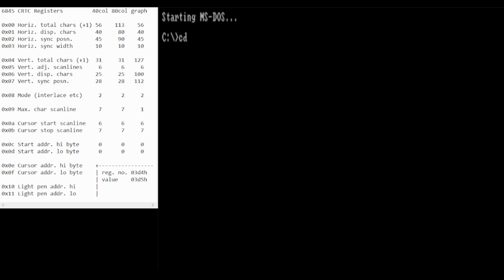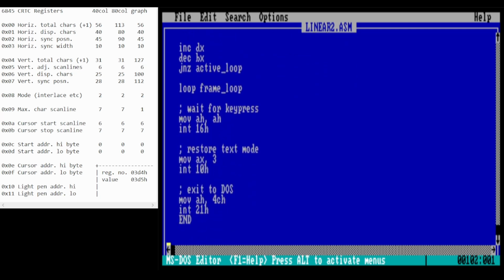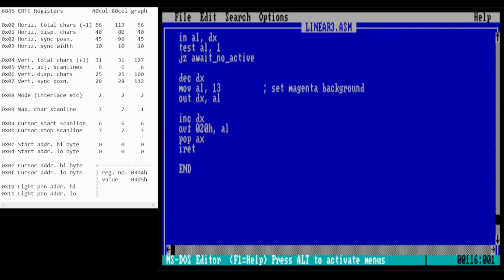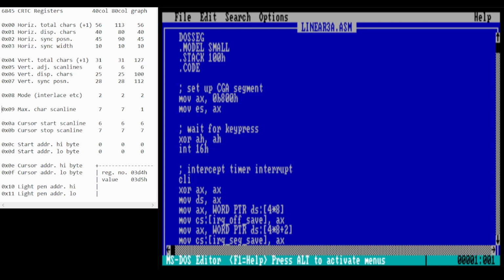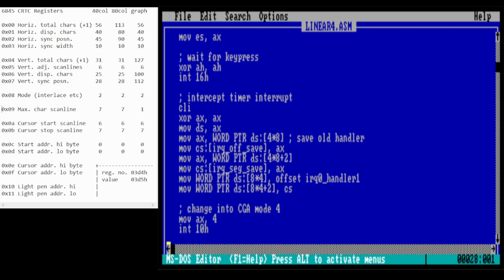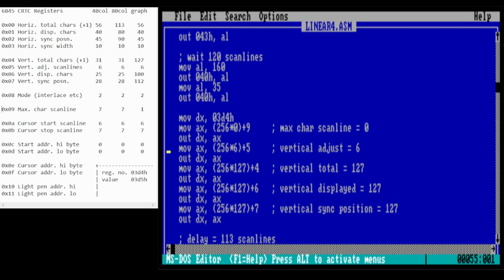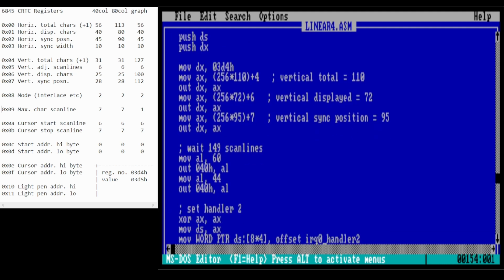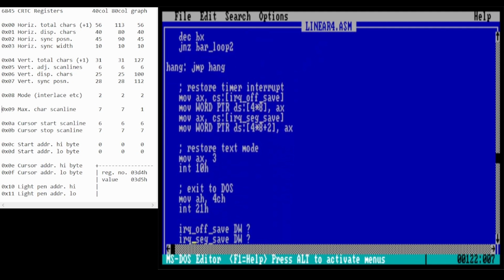Advanced CGA: Counting Past 127 with the CRTC